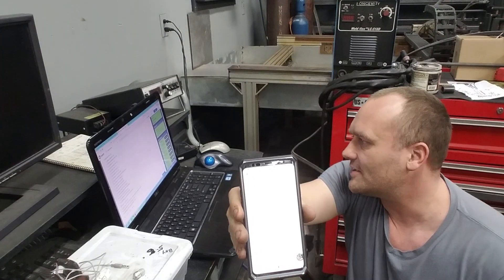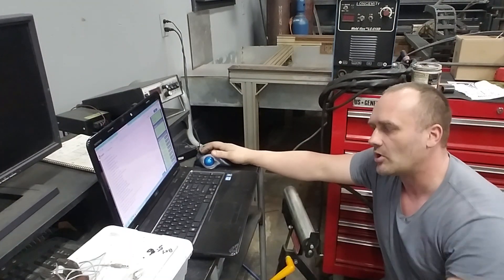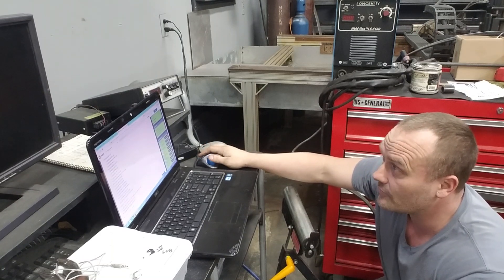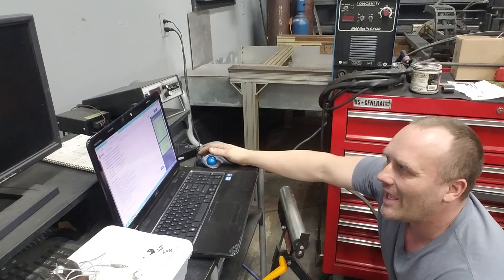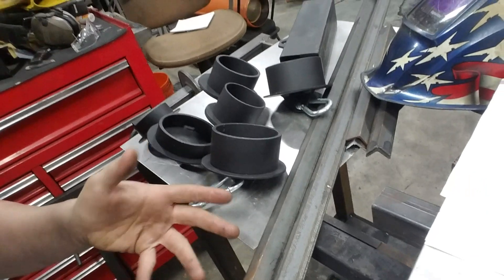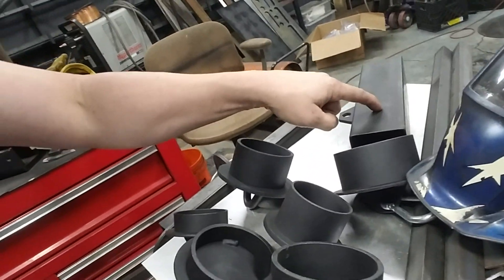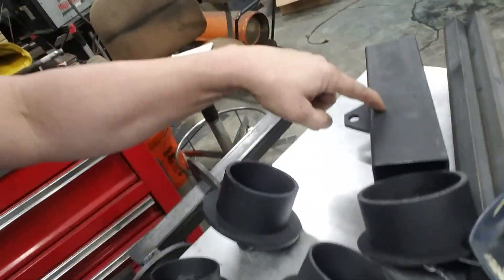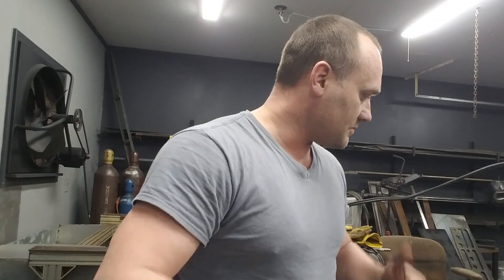Reddit r/griptraining December and November winners